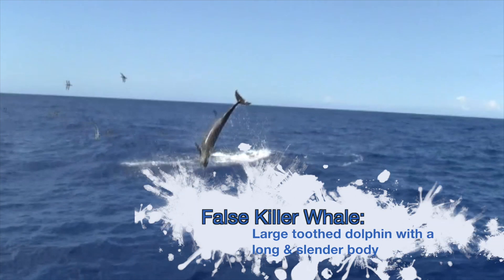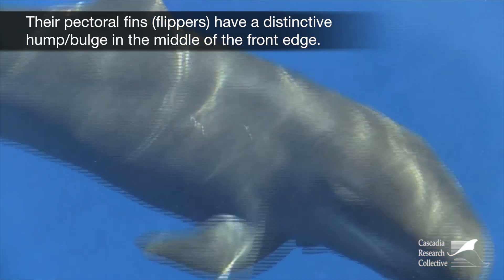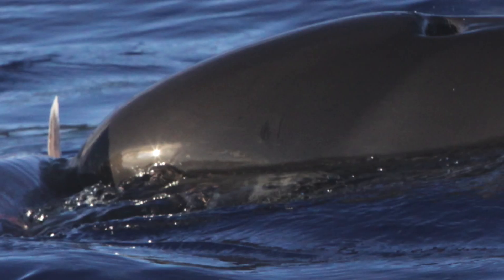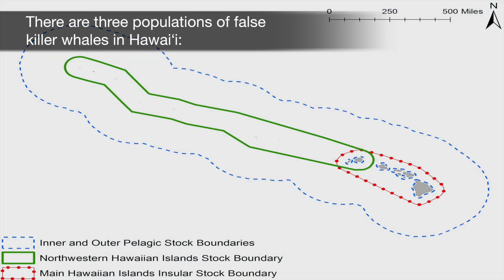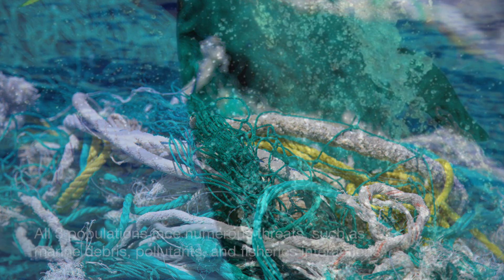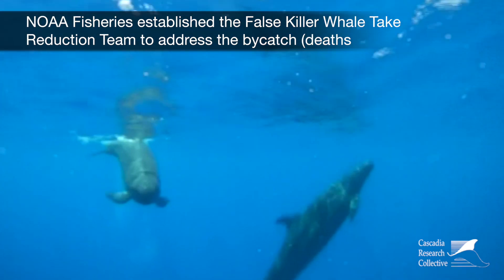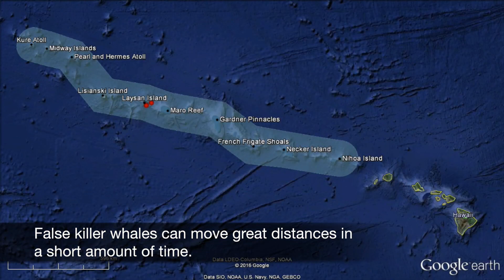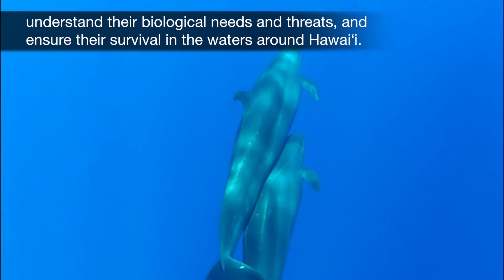False Killer Whales in the Hawaiian Islands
Identification of Hawaii's False Killer whales, False killer whale feeding behavior, their current threats, the fisheries research, and actions being taken to help mitigate interaction between False Killer whales and the fishing industry.